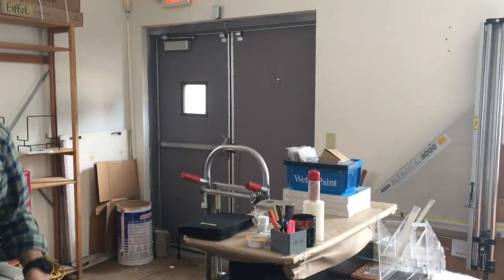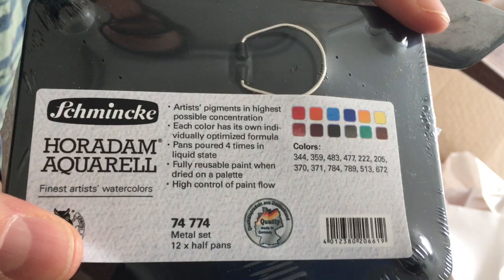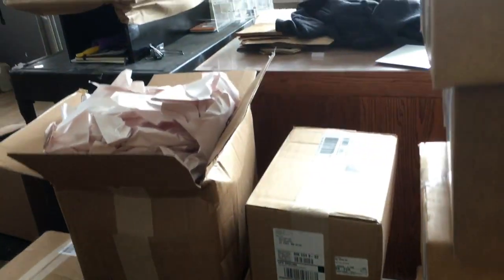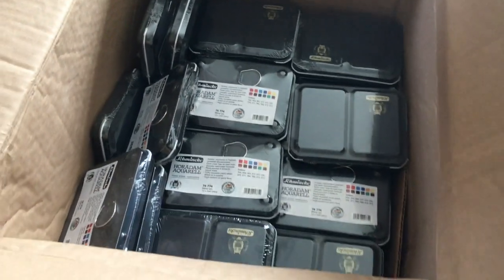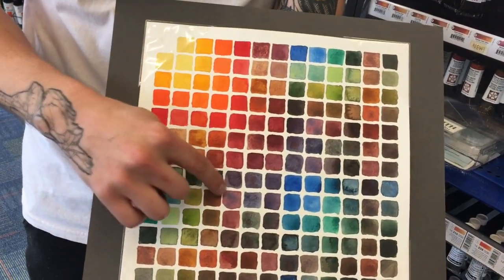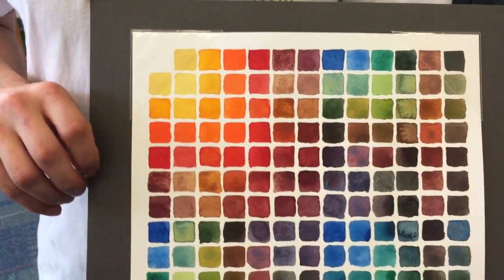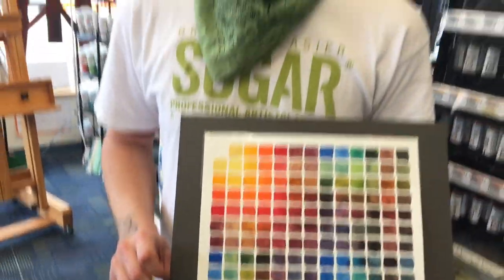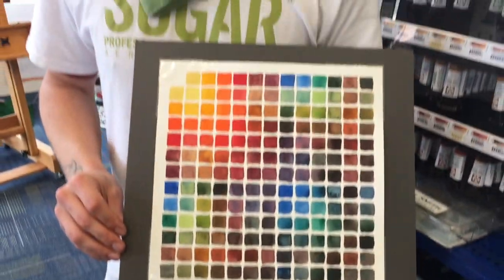New Special Edition Schmincke Watercolor Set - PLUS Sketching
The brand new Special Edition Schmincke Set is in stock at WetPaint, but selling out quickly. The link below takes you to the order page so get over there fast if you want one, because they are almost SOLD OUT. This set features NEW colors exclusively. PLUS some short subject sketching in this video.